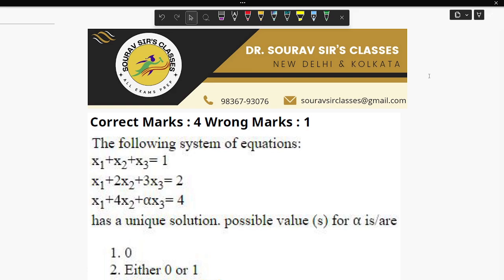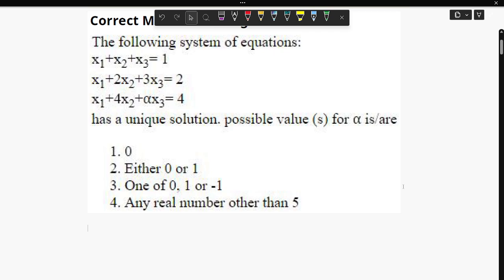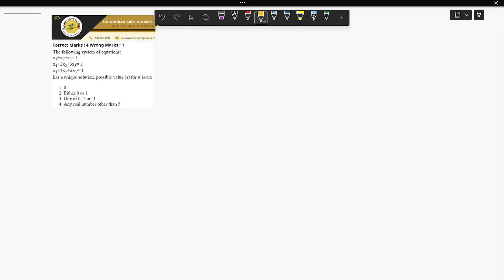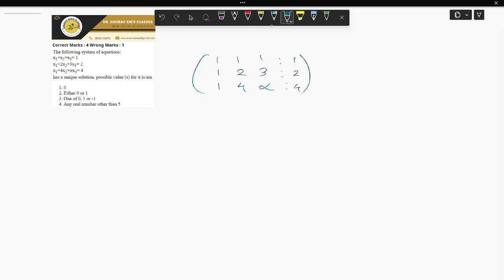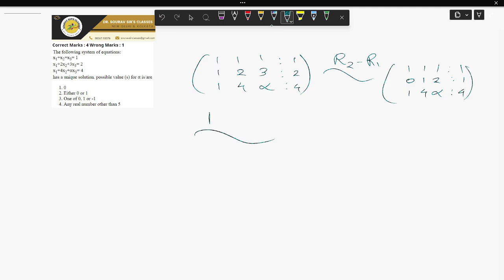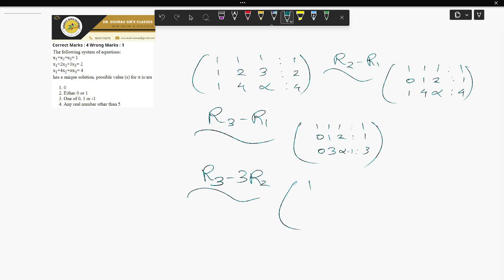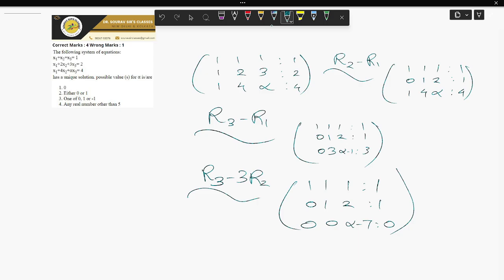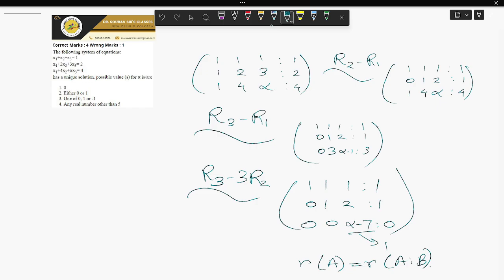CUET PG DATA SCIENCE 2024 | Solutions | Ans CUET PG 2025 Preparation Q3 System of Linear Equations